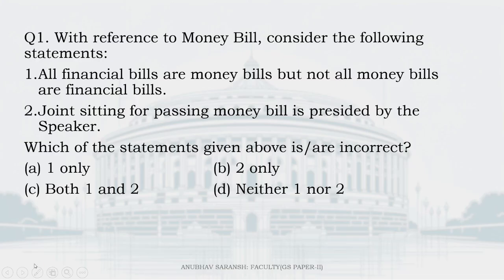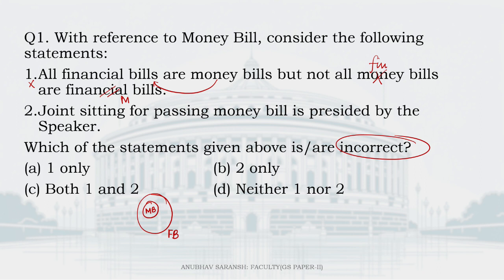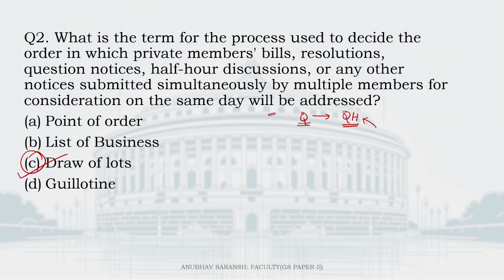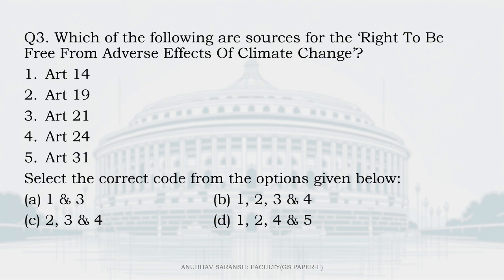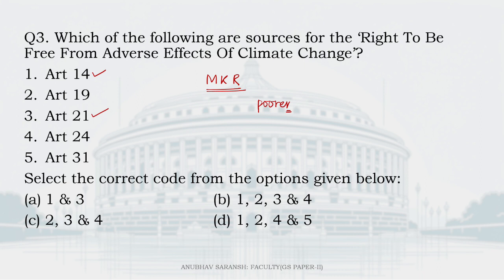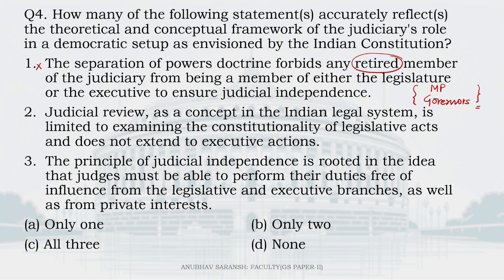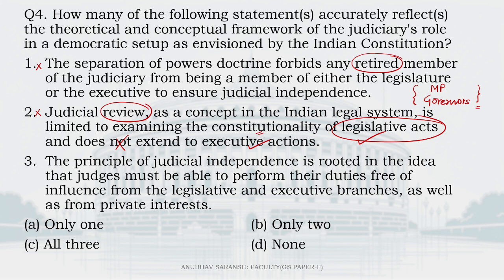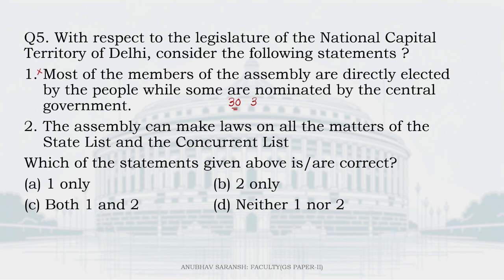Polity Daily Drill: Day 11 of 60